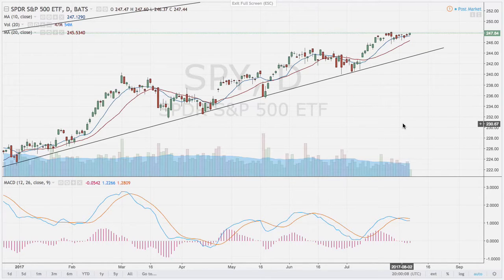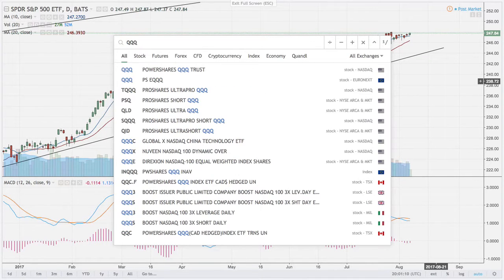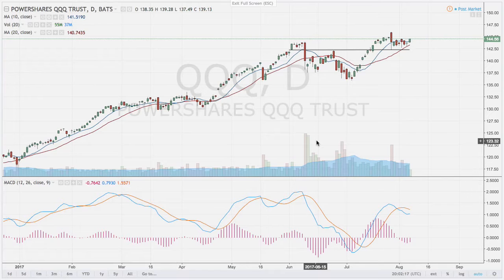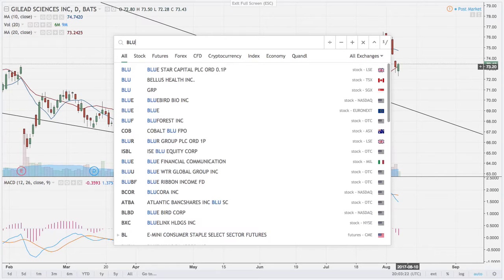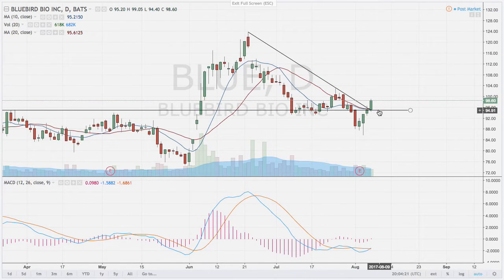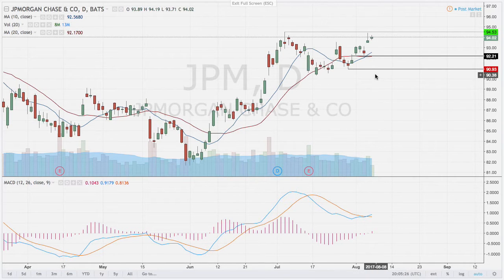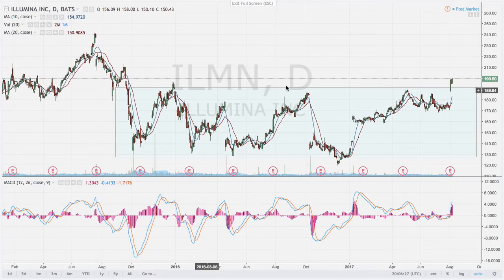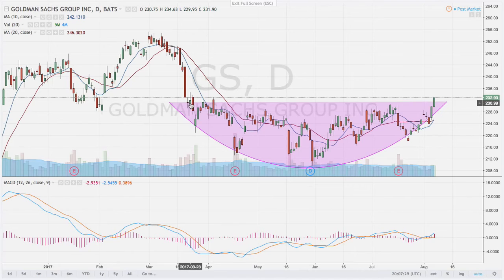Stock Market Update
Detailed analysis of the stock market plus trade ideas.